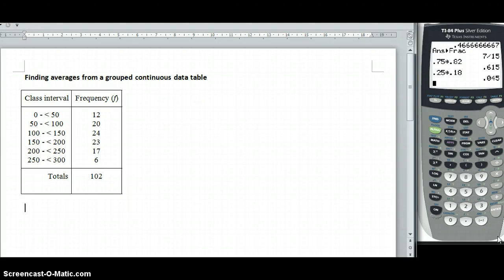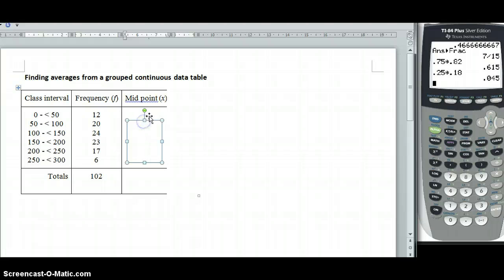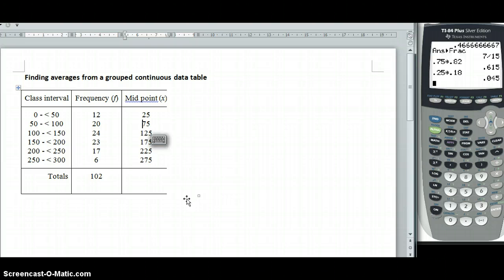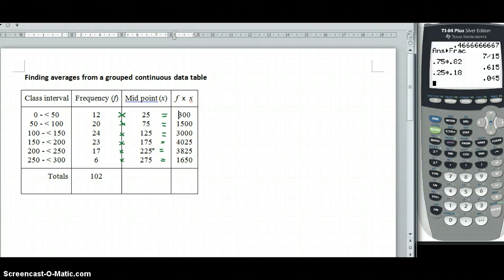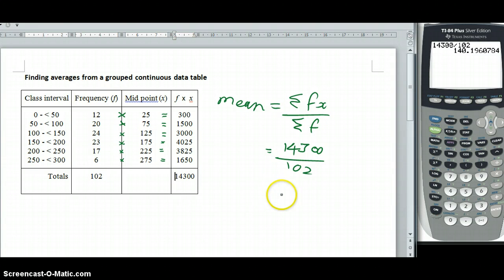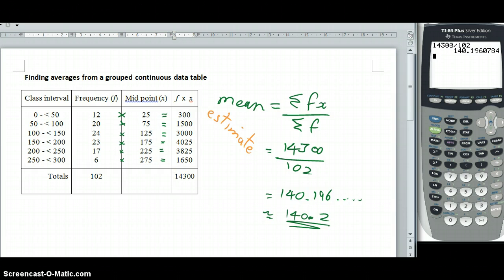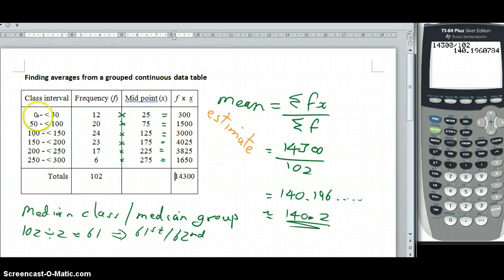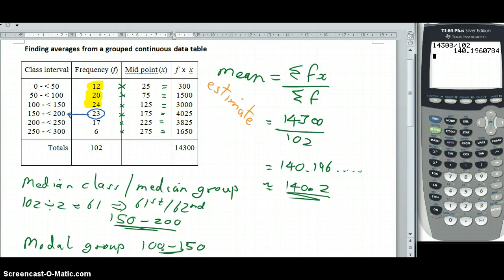Averages from grouped continuous data table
Using the data shown, we introduce the idea of a class centre/mid-interval in order to find an estimate for the mean